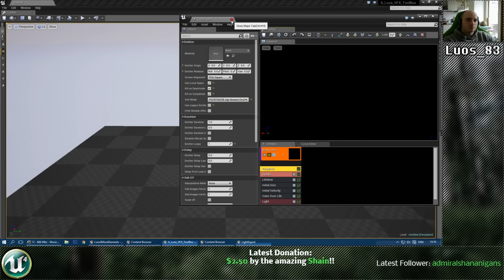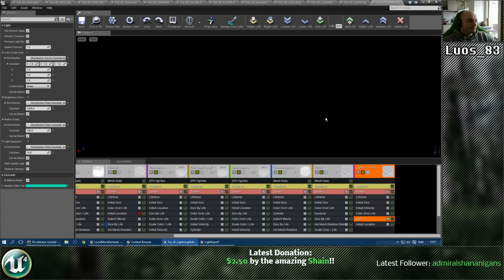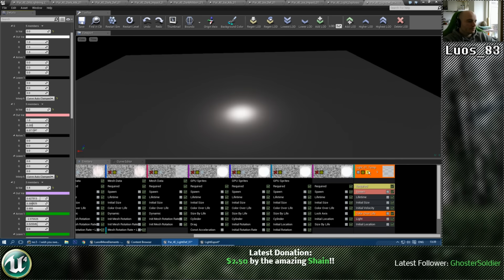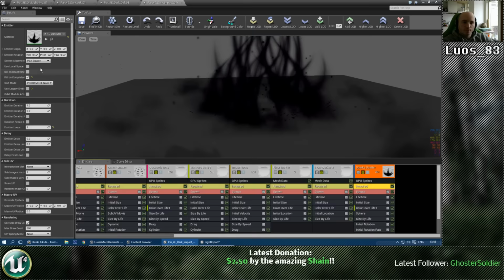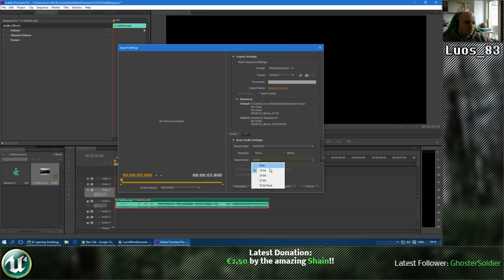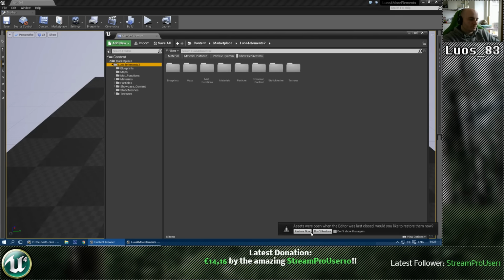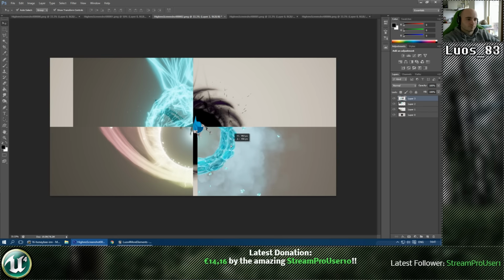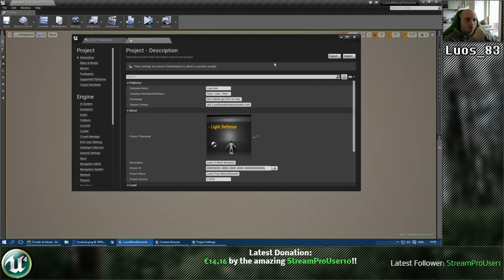[UE4] Doing some work on 4 more elements- Live Stream